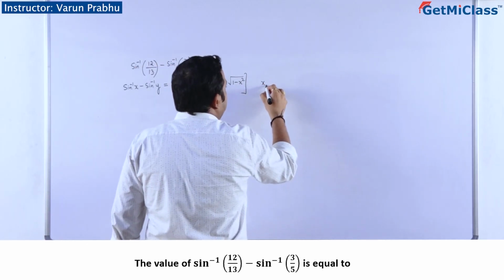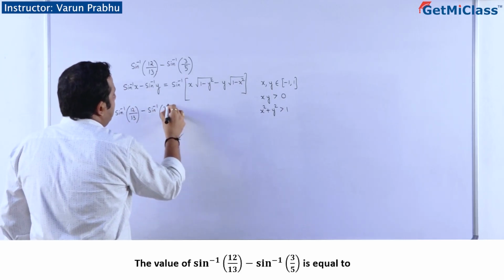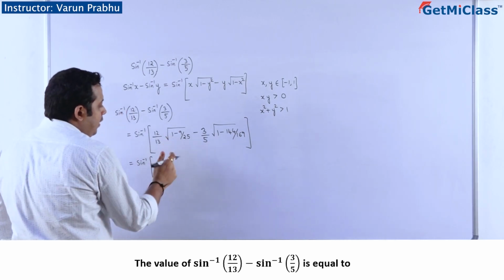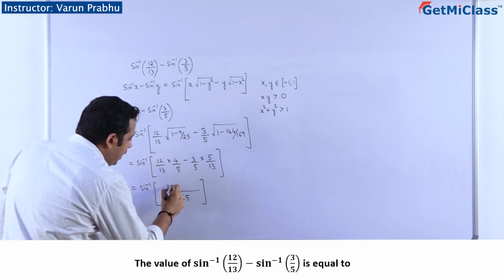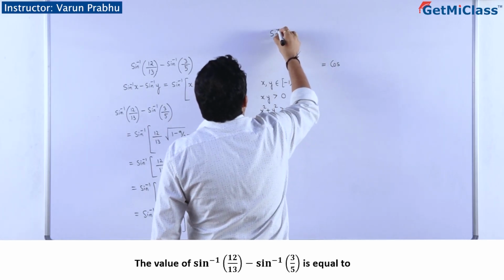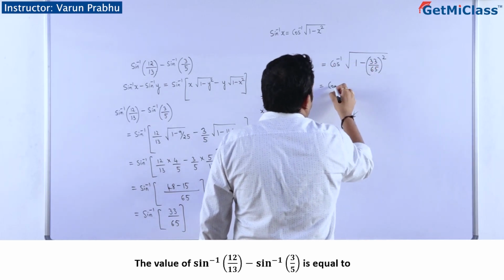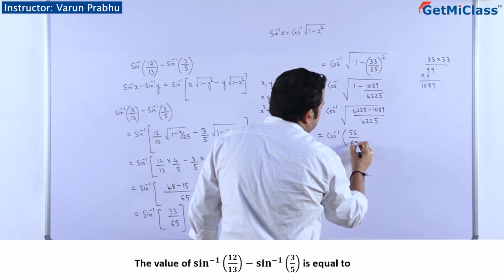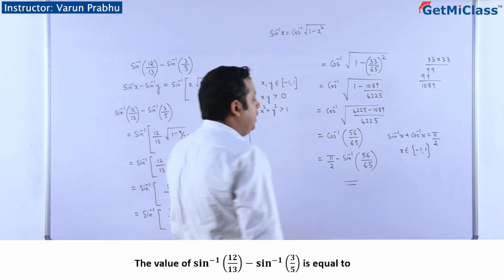6th Grade Trigonometry Lesson Explanation JEE 11th Maths Trigonometry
This video provides an in-depth explanation of the relationship between sine functions and their values in different quadrants, covering topics such as sign conventions and function notation.